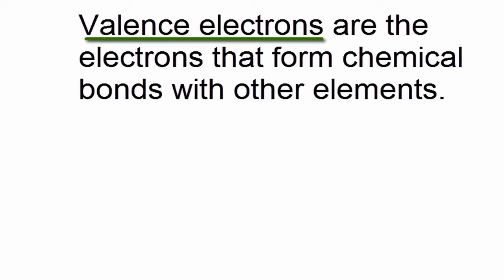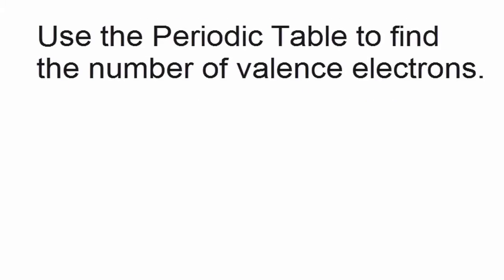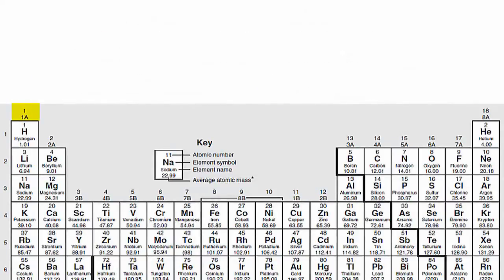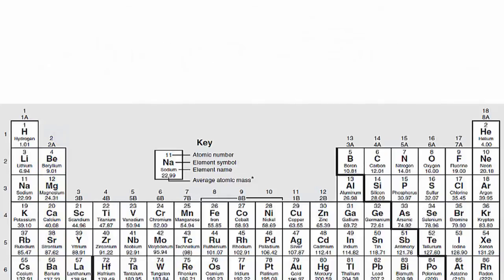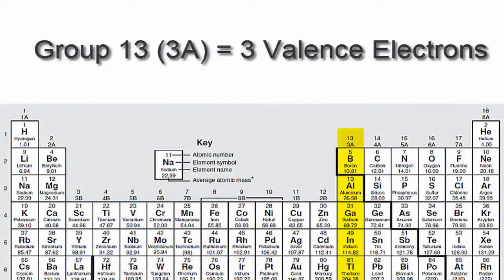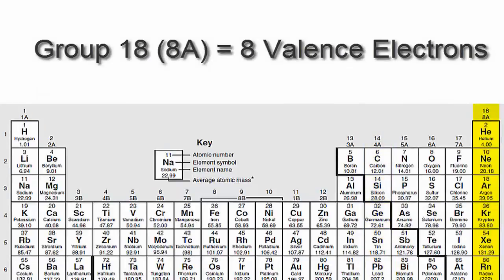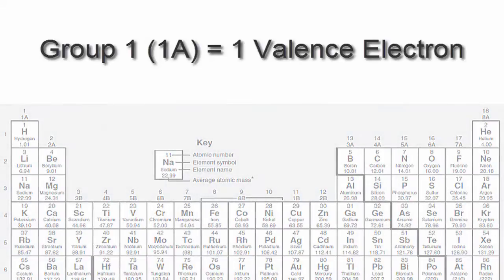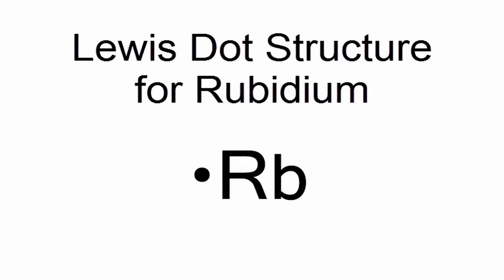Lewis Dot Structure for Rubidium (Rb)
A step-by-step explanation of how to draw the Lewis dot structure for Rb (Rubidium).  I show you where Rubidium is on the periodic table and how to determine how many valence electrons Rubidium has.  After that I draw the Lewis dot structure for Rubidium (Rb).

Note: Rubidium is in Group 1 (sometimes called Group 1A).  Since it is in Group 1 it will have 1 valence electron. When you draw the Lewis structure for Rubidium you'll put one "dots" or valance electron around the element symbol (Rb).